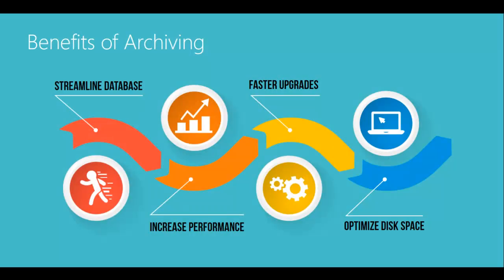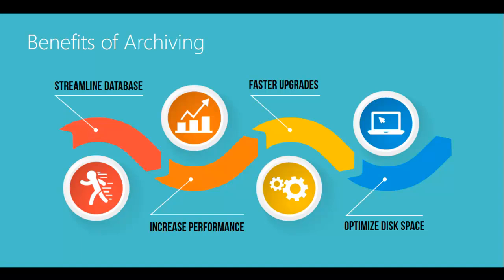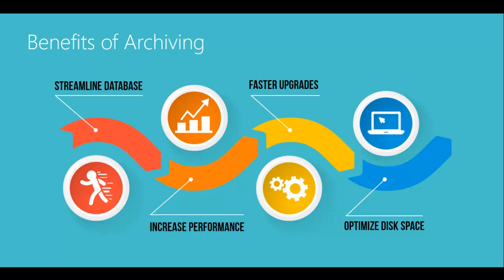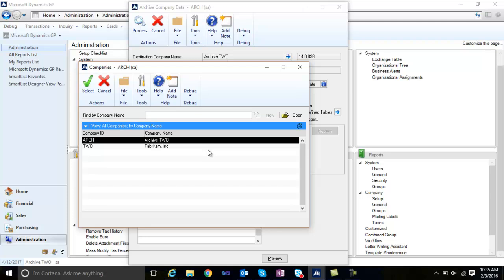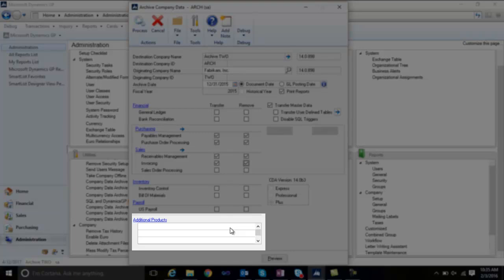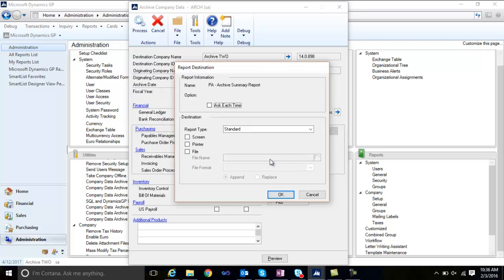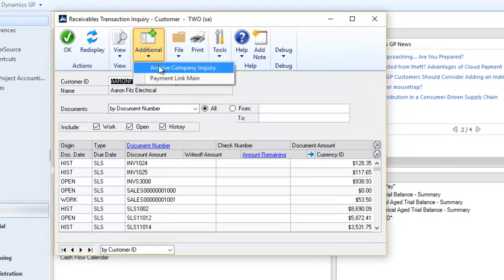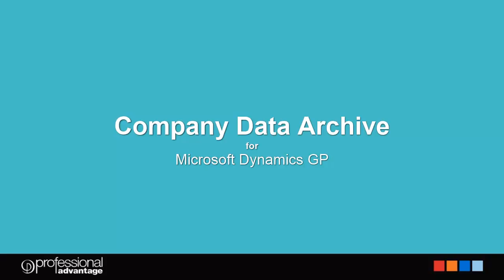Company Data Archive for Microsoft Dynamics GP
Archive your Microsoft Dynamics® GP data with Company Data Archive (CDA) from Professional Advantage. Company Data Archive allows you to move data from a live company in Microsoft Dynamics GP to an archive company.  The benefits of archiving your historical data include: Streamlining your database by eliminating clutter in inquiries and reports by condensing your data set to contain only new/relevant data.  No more scrolling through old transactions. You will also increase Dynamics GP performance including improved postings, lookups times, report generation and other performance by reducing the size of the tables in the live company. Archiving will also enable faster upgrades and backups.  Less data in the live company means less time spent upgrading and running back-up and restore processes. CDA can optimize disk space and reduce hardware costs by archiving data onto a different server or less expensive disk drive, freeing up space on higher performance storage devices.